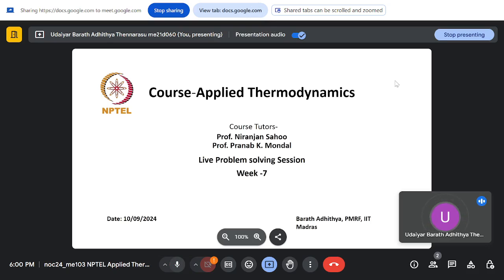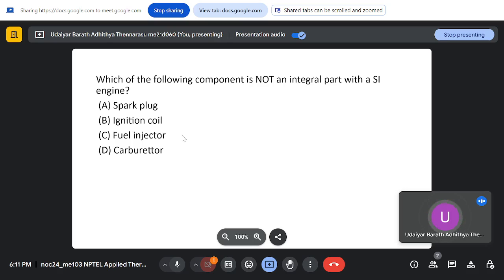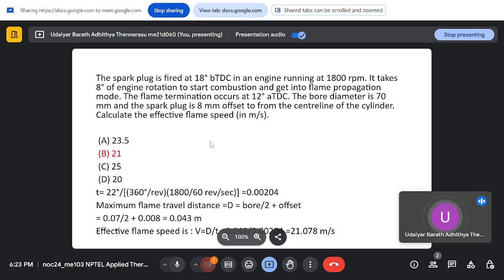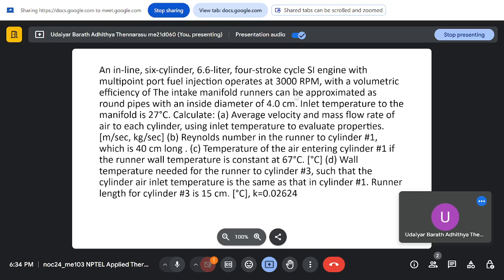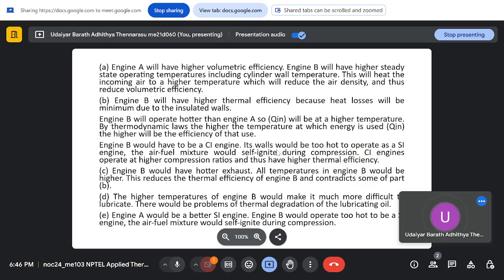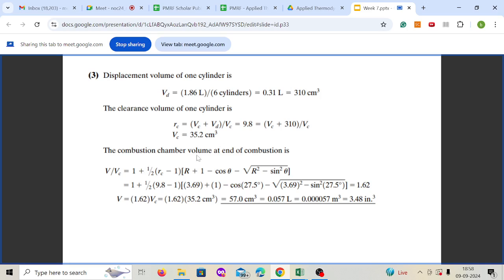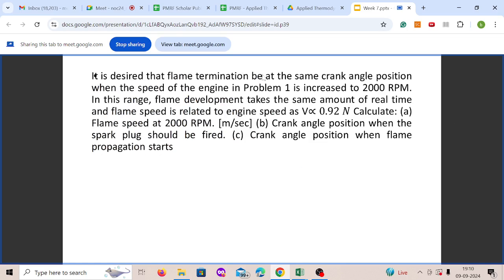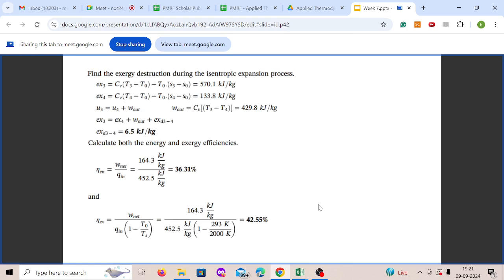Applied Thermodynamics NPTEL online week 7